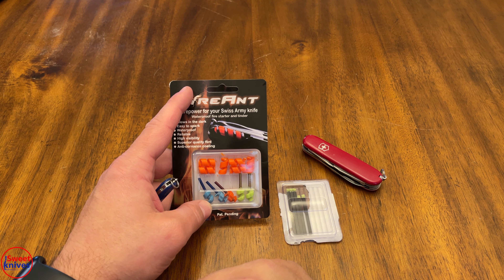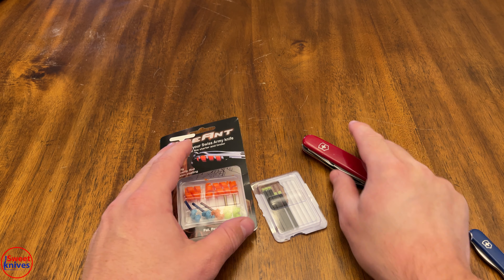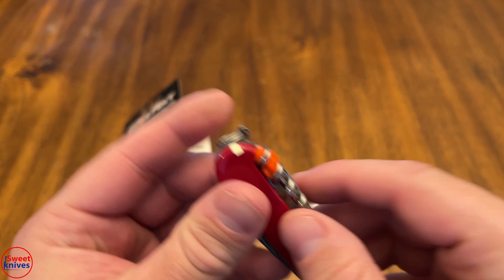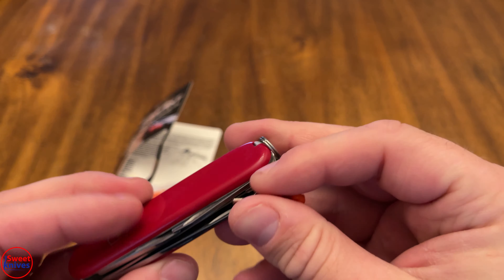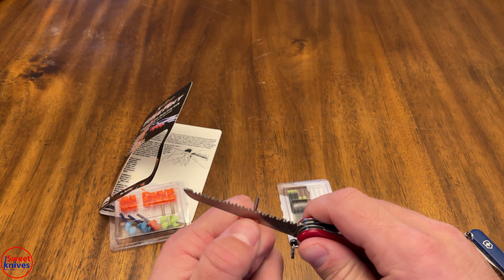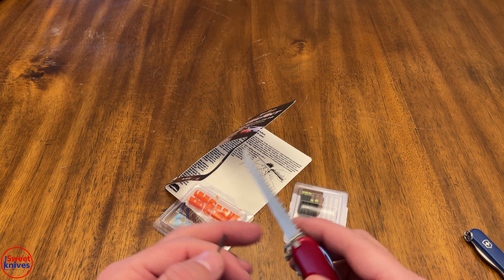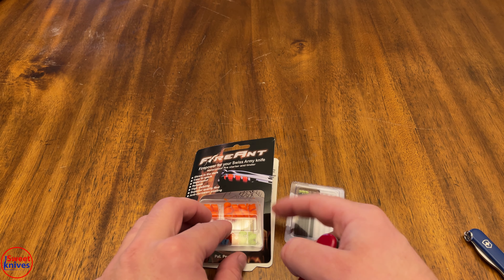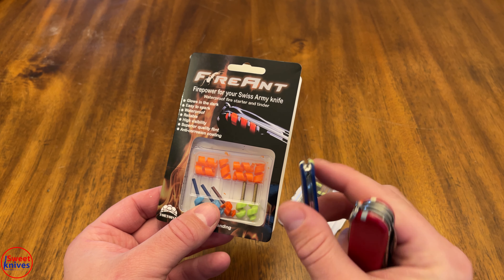[140] Tortoise FireAnt Fire & Tinder for Victorinox Knife Sweetknives Review 2020 - Part 2